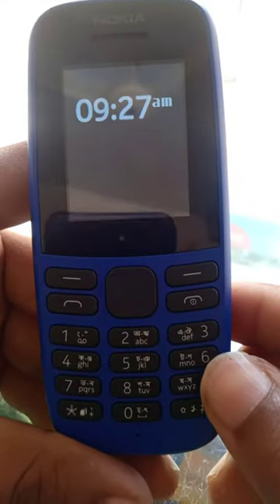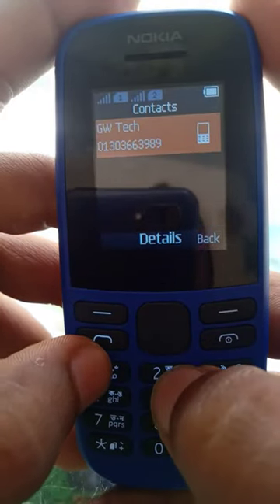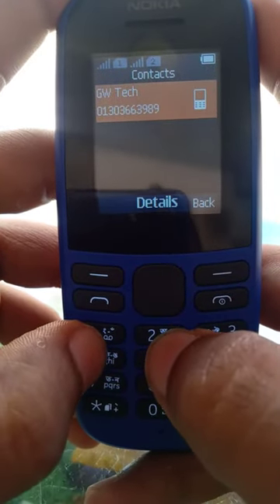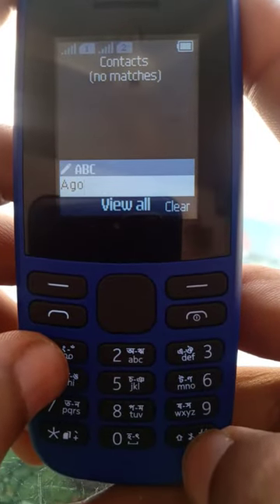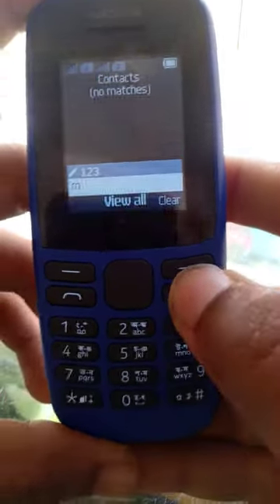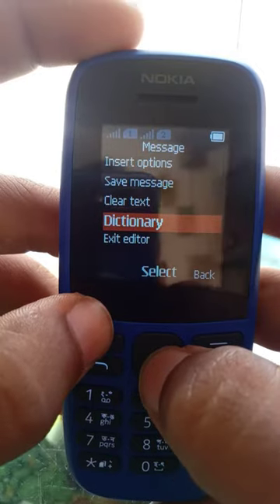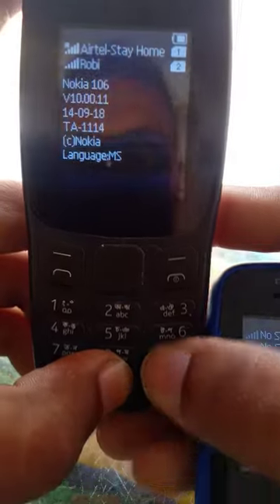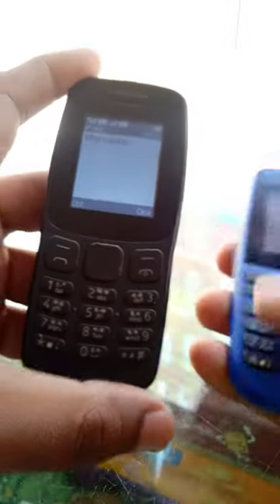How to turn off T9 Dictionary in any button Mobiles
It's so annoying not to be able to turn off this shitty dictionary.  When you don't need it in your basic phone. This video shows exactly how could you turn that off.